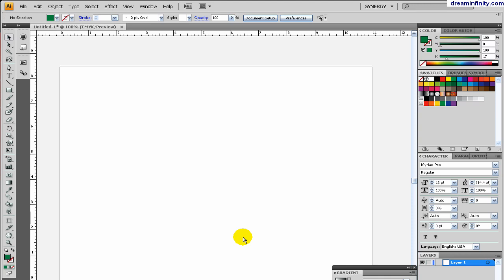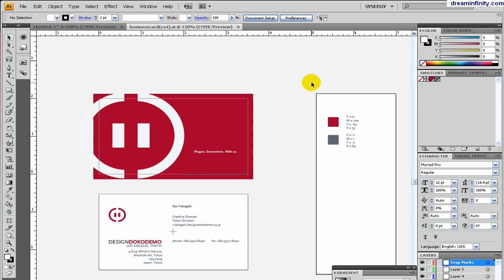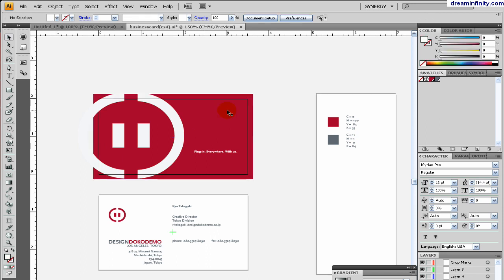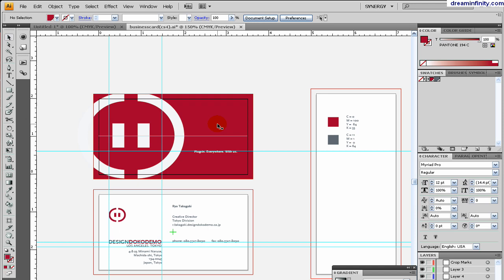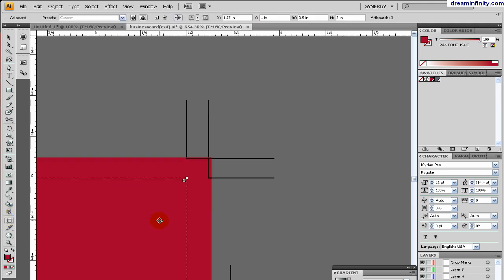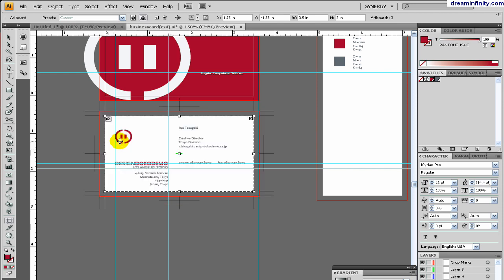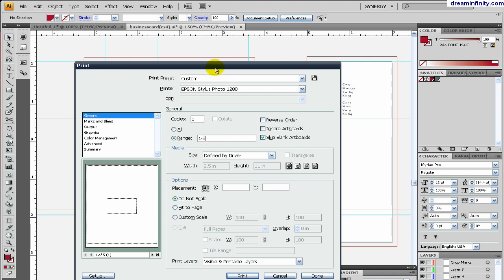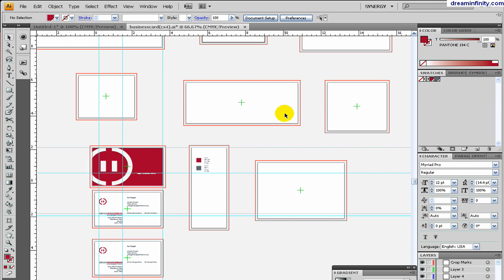Artboard Tool Tutorial in CS4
Created by: Christopher Takakura / Dream Infinity Studios